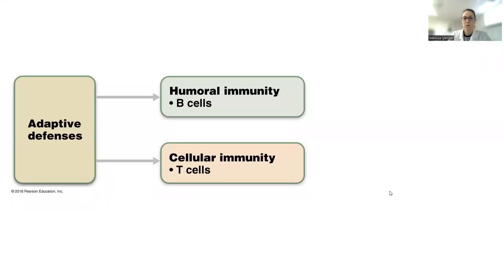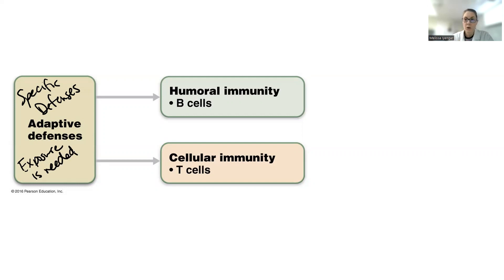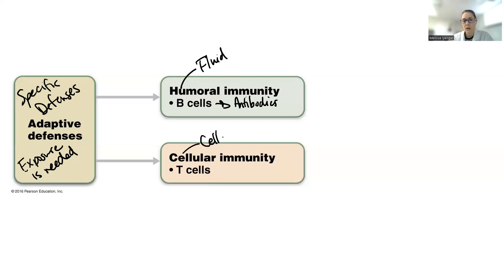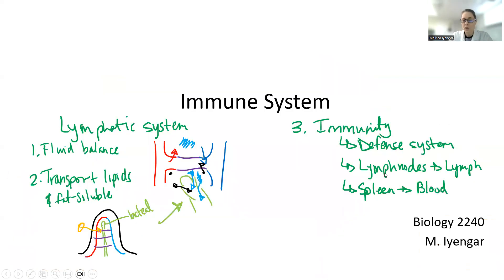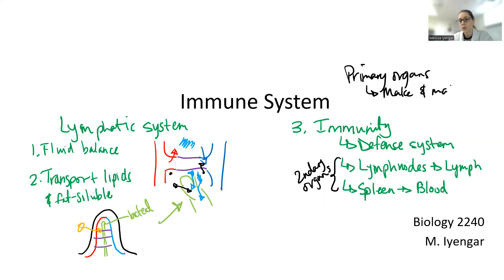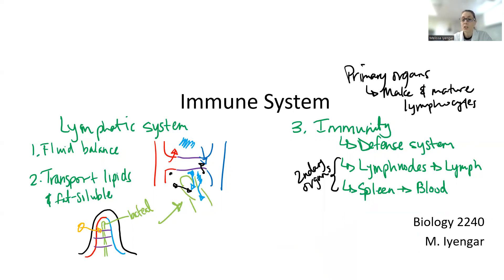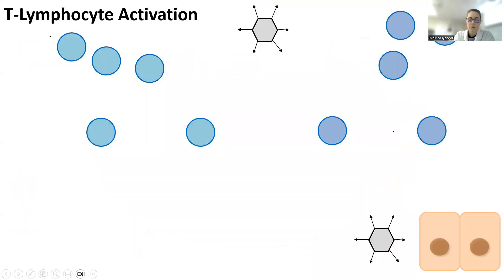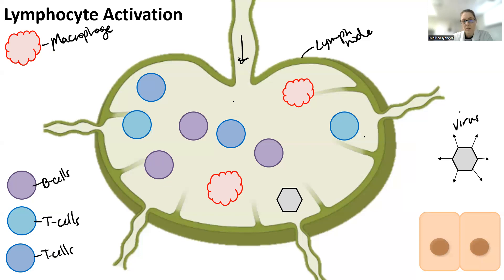2240 S23 - Lymphatic System and Immunity Supplement Part 3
Overview of acquired defenses